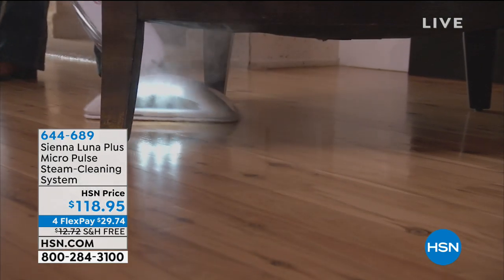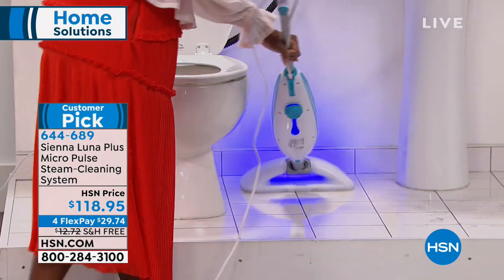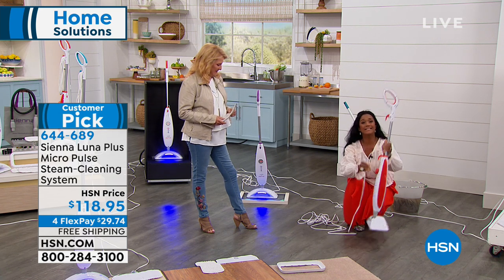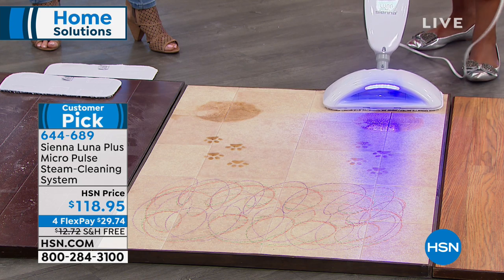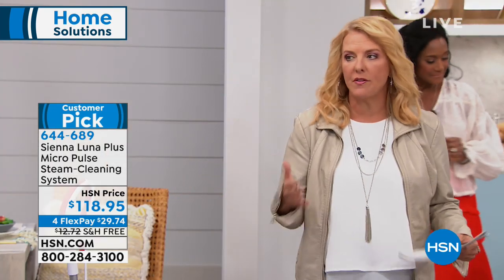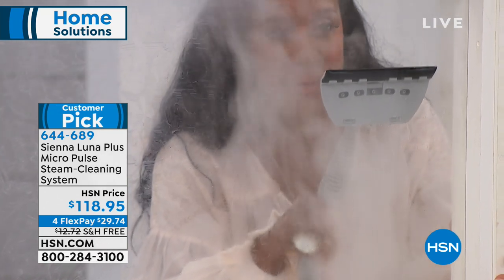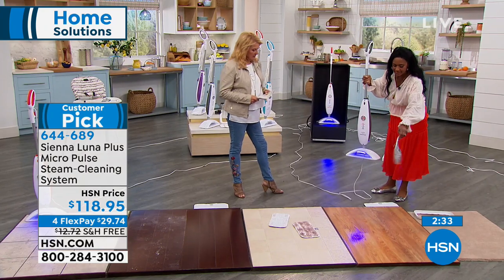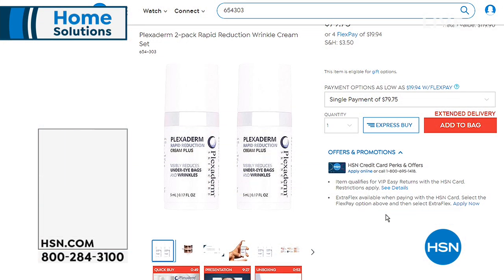Sienna Luna Plus 2in1 Micro Pulse SteamCleaning System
Sienna Luna Plus 2in1 Micro Pulse SteamCleaning System with Accessory Kit
Cleaning's never fun, but Luna makes the job easier. Ground in dirt is no problem with three levels of micro pulse cleaning that let you dust, mop and scrub all types of sealed floors. A builtin dust sensor highlights areas that you might have missed. And specialized cleaning brushes tackle tiles, appliances and countertops too. You have plenty to do around the house, let the Luna steam mop free up your day for lunch with friends.

    Steamer (main body, handle, steamer head)
    2 Floor mop pads
    Carpet glider
    Extension hose
    Small steam head
    Angle concentrator nozzle
    2 Brass brushes
    4 Nylon brushes
    Window squeegee
    Refill cup
    Shoulder strap
    Small cloth pad
    Accessory bag
    Instruction manual